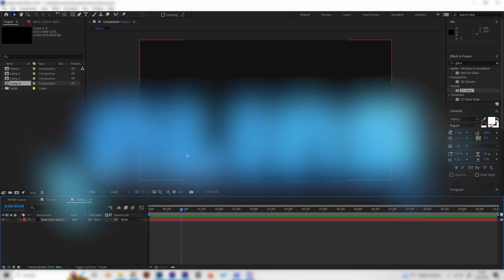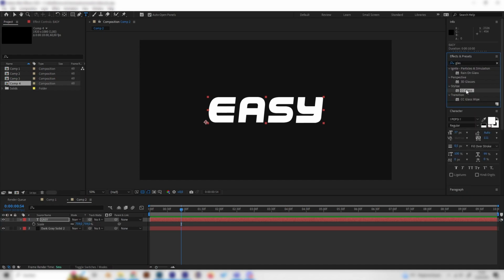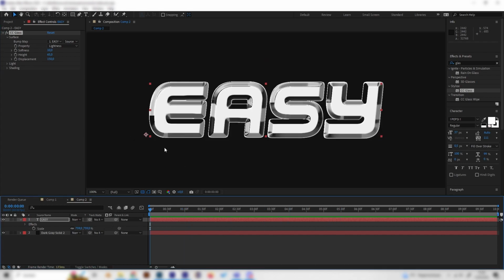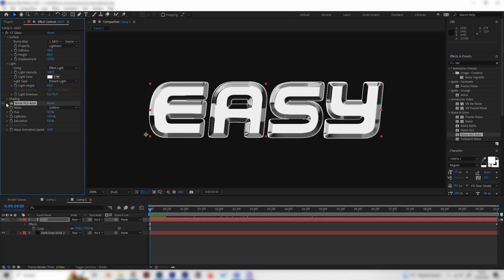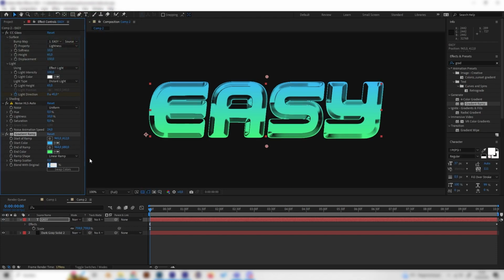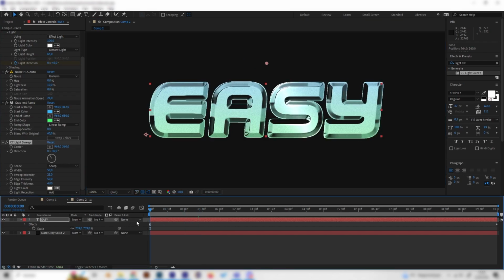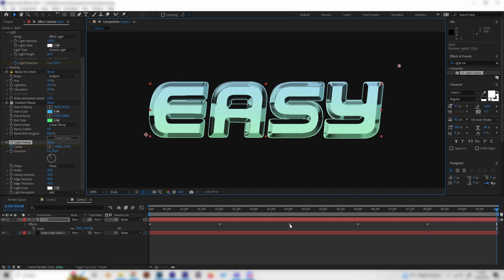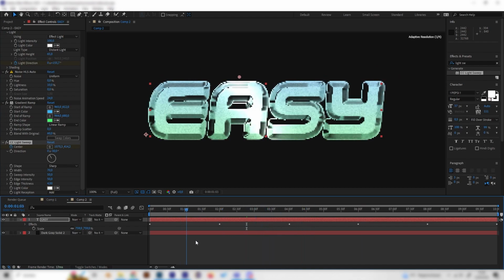Make An METAL EFFECT In AFTER EFFECT With No Plug-Ins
In this tutorial, we will learn how to make a metal effect in aftereffects. This is a quicktutorial and suitable for beginners.

Timestamps:

00:00 - Intro
00:13 - Metal Effect